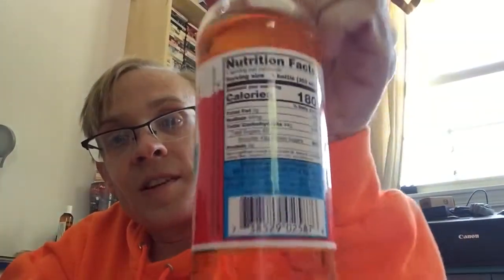Trying Rio Grande Cola Champagne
I try this orange soda called cola champagne.